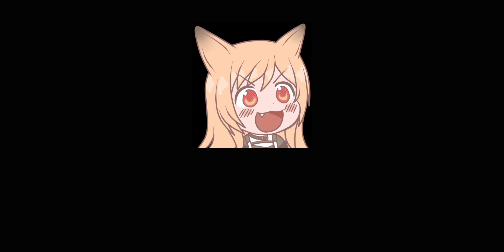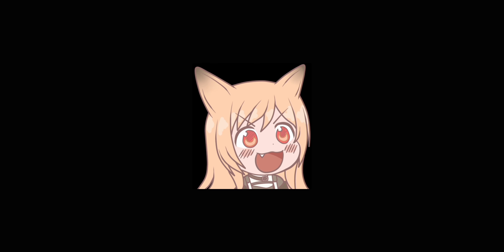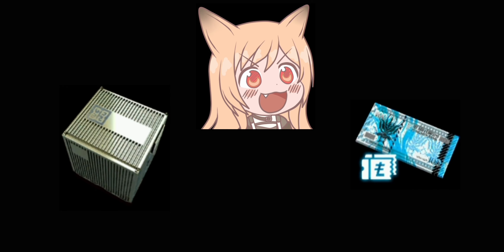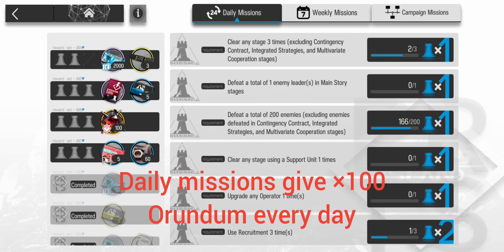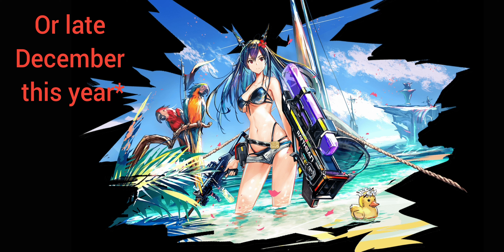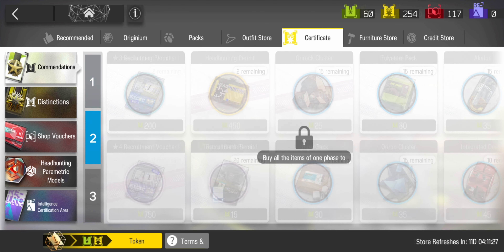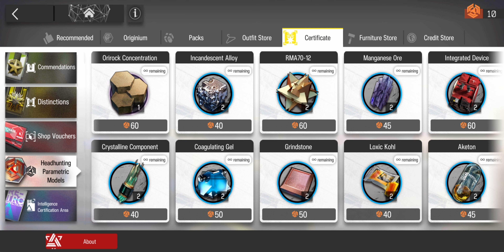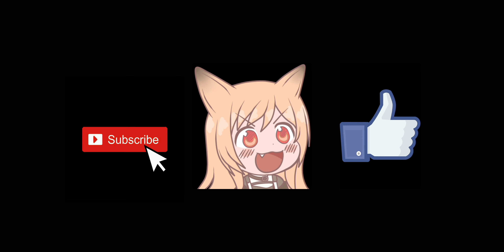The Complete Arknights Beginner's Guide Series | Part 2: In-Depth Currencies and Shops Guide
Part 2 of The Complete Beginner's Guide Series. We will be looking at the different currencies and shops in this video as well as how to properly manage them.

Currencies include:
-  LungMen Dollar (LMD)
- Orundum
- Originate Prime (Originium)
-  Certificates and Others

Note: I do not own the art or take credit for it. Please support the artist in the link above for his amazing work!

Tip: The best way to become a good arknights player is to gain more knowledge! Hope this video is useful to you all.